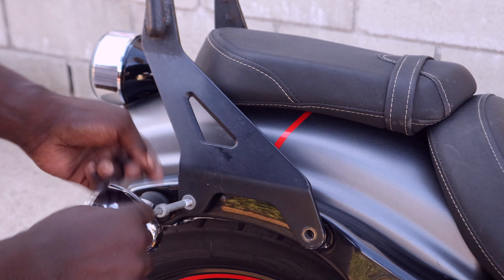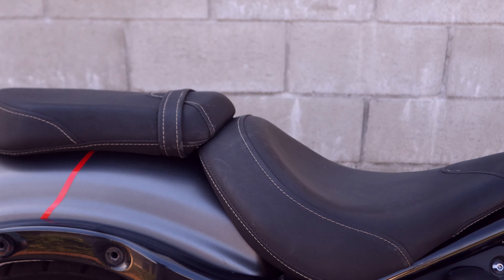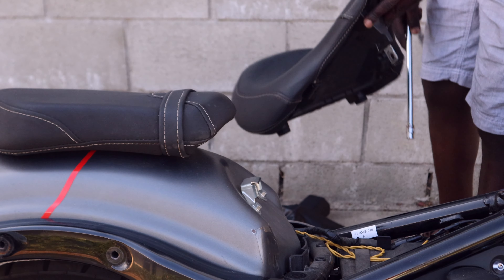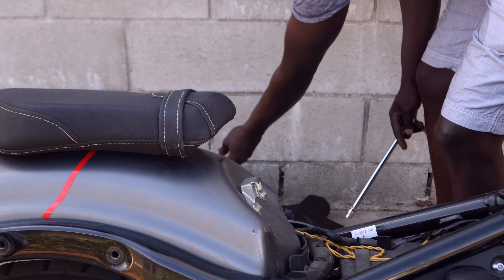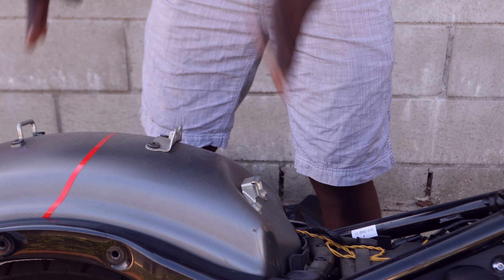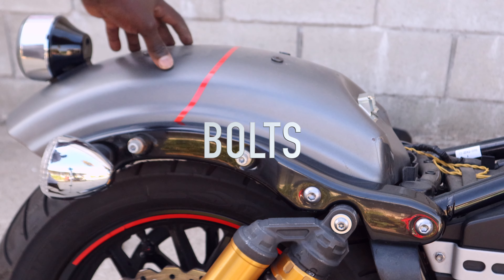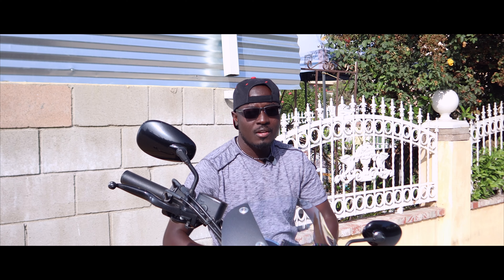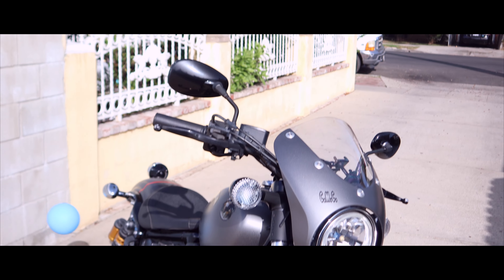TAKING OFF PASSENGER SEAT AND BACK REST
In this video.I'm showing how to take off bothYamaha Bolt passenger seat and back rest on a 2014

 My bikes
 Kawasaki Ninja 650 R 2012
Kawasaki Z 650 2019
Yamaha Bolt R-spec 2014

Camera Used

Gopro 3+
Gopro Hero 5 black
Canon  M50 Mark 2
Samsung 7Plus
Samsung S21

My Gear
 Helmets
Nexx R1.R
Nexx R.R

Jackets
Milano Sport
Rocket
Pants
 Mulkha

Shoes
Speed Biker